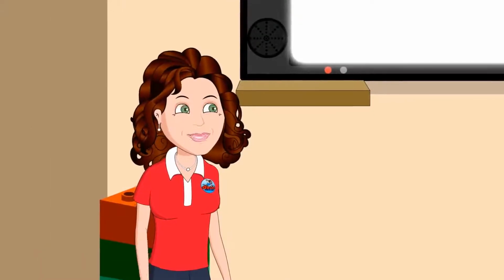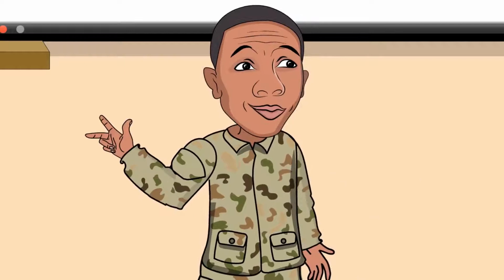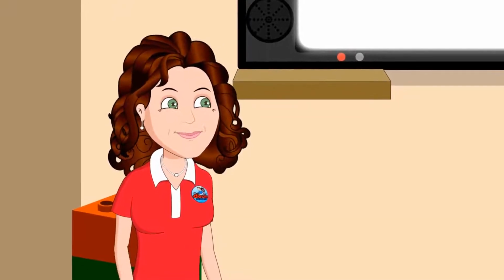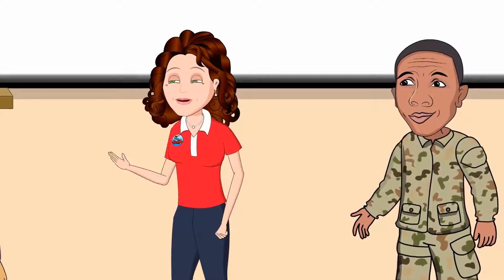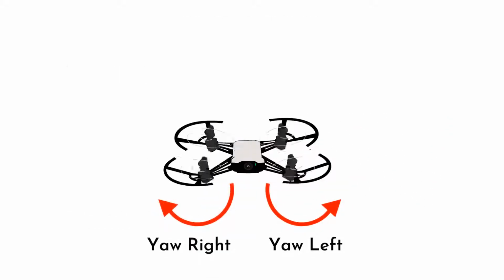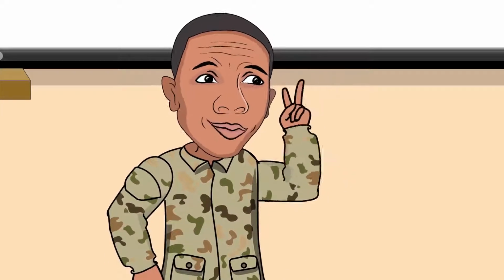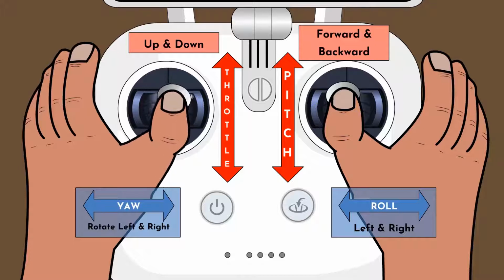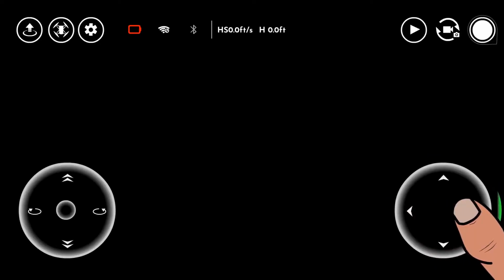Becoming a Drone Cadet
Learn more about drones including Navigational Terminology, FAA Rules; How to use a remote controller, and how to perform a function check mission. With special guest:  Bessie Coleman. Episode 7 Complete annimation.